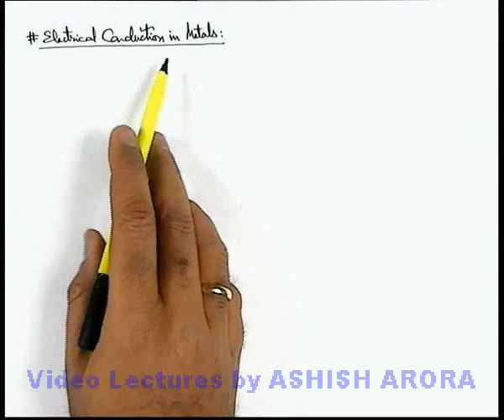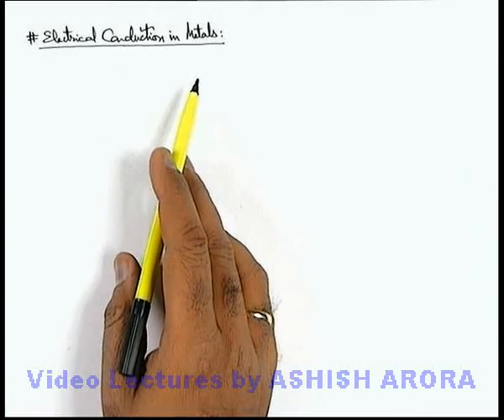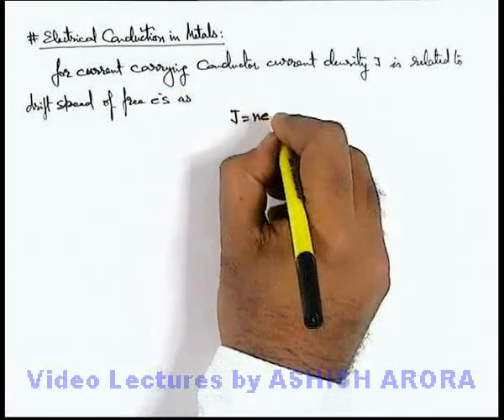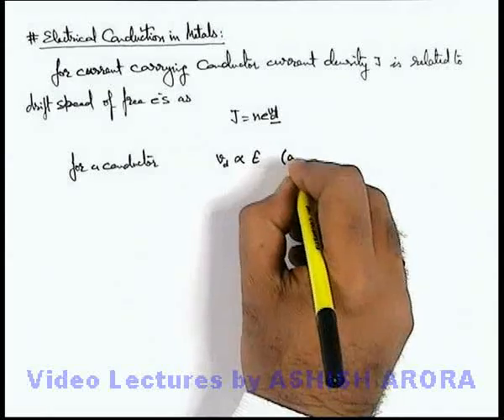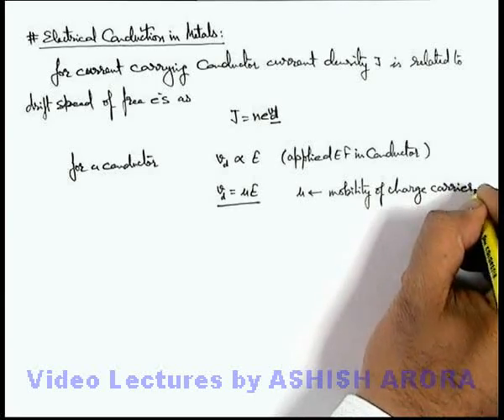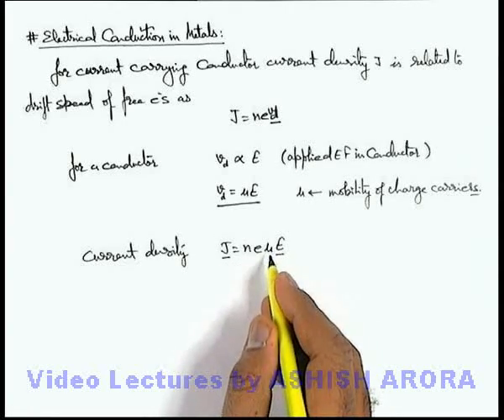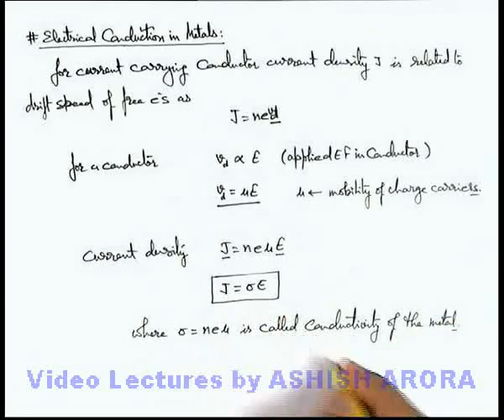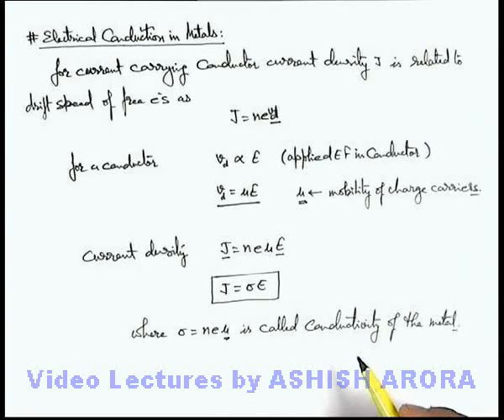Class 12 Physics | Semiconductor & its Types | #18 Electrical Conduction in Metals | For JEE & NEET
PG Concept Video | Semiconductors | Electrical Conduction in Metals by Ashish Arora